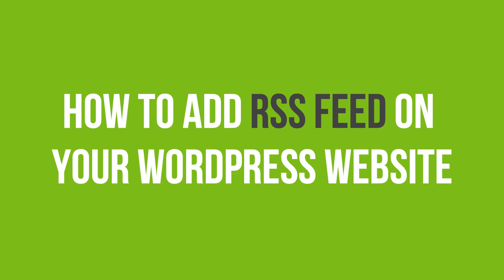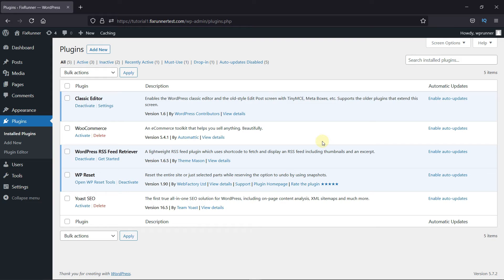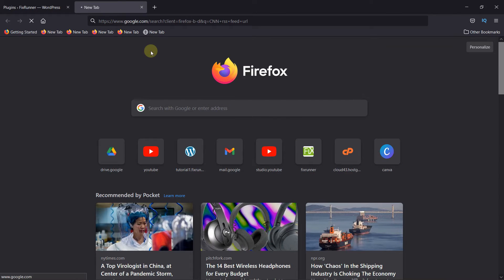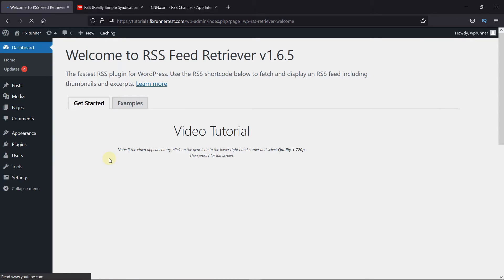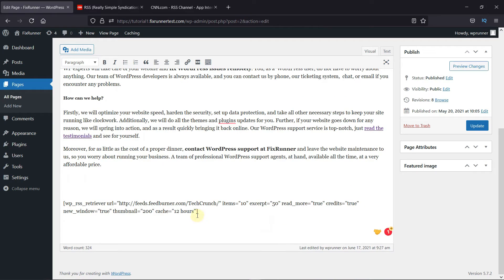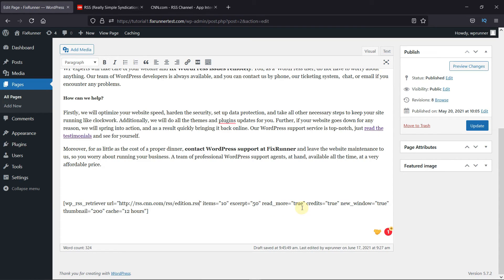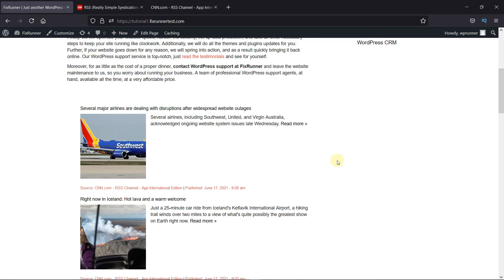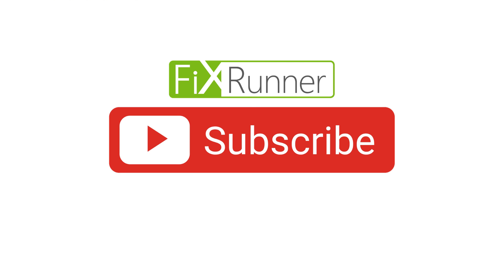How To Add RSS Feed On Your WordPress Website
Watch this easy way to Add RSS Feed on Your WordPress Website. RSS is a type of web feed that allows users and applications to receive regular updates from a website or blog of their choice. The acronym RSS stands for Really Simple Syndication or Rich Site Summary. It is sometimes referred to as the feed or RSS feed. It is a structured XML document which contains full articles or the summary, and metadata for each item like date, author, category, etc.

0:12 - Introduction
0:49 - Installing the plugin
1:03 - Searching for a RSS feed URL.
1:54 - Configuring the Plugin.